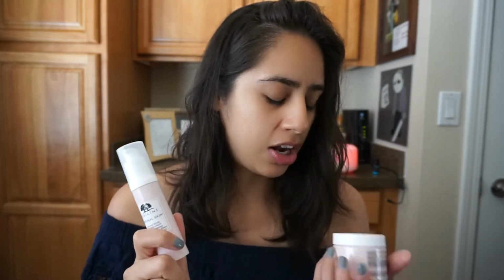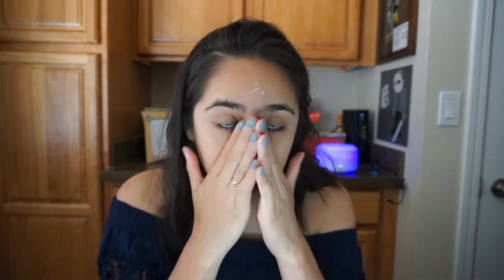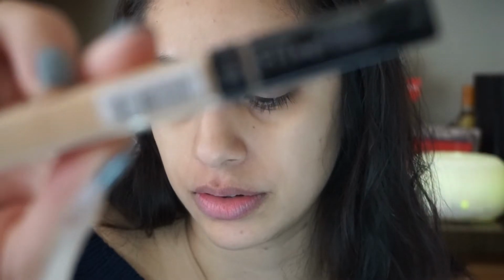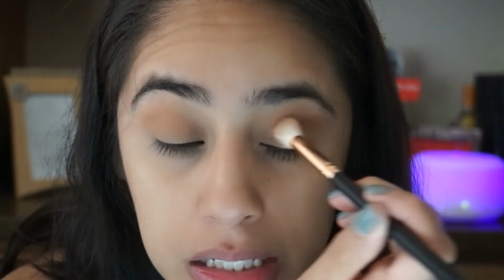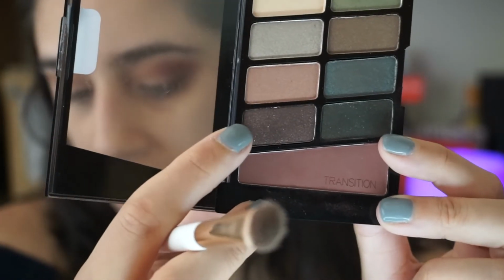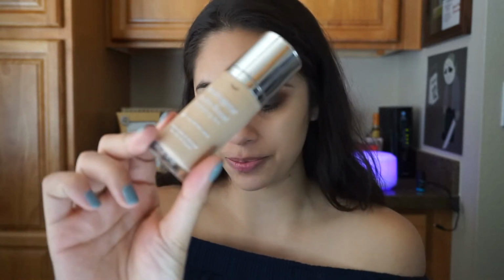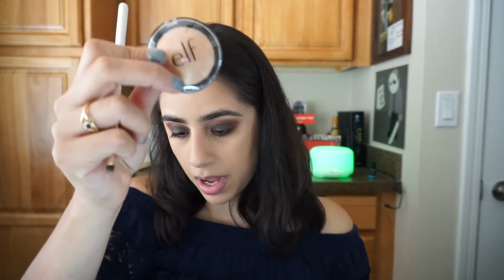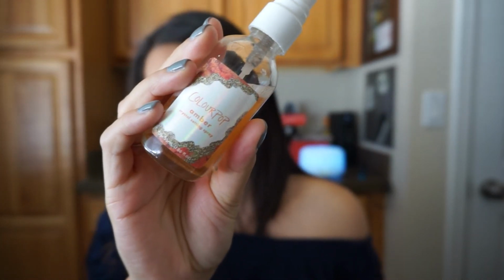A VERY Chatty GRWM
Hi Babes!

I'm BACK! :) I contemplated even posting this video as I was filming this video it was A STRUGGLE. Literally.  It's all about that trial and error.

Be safe out there! more videos to come soon